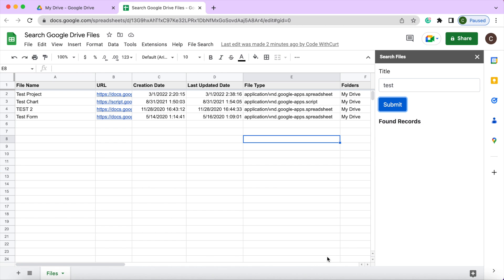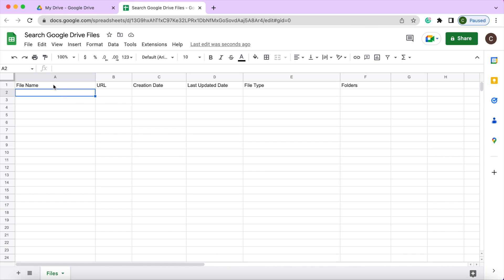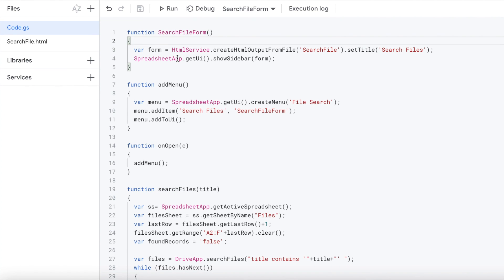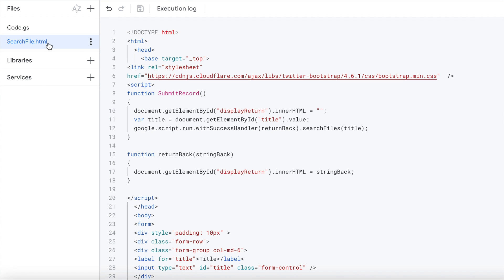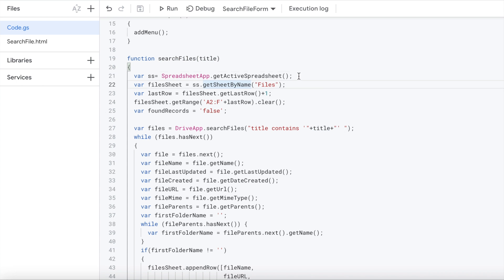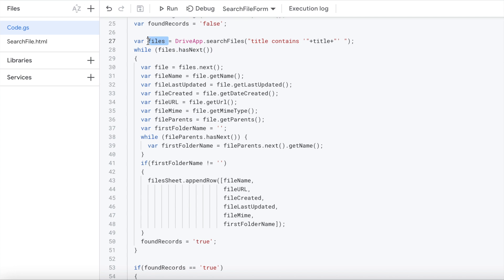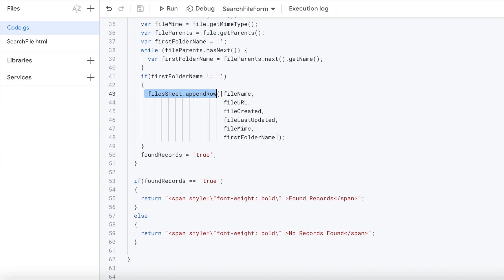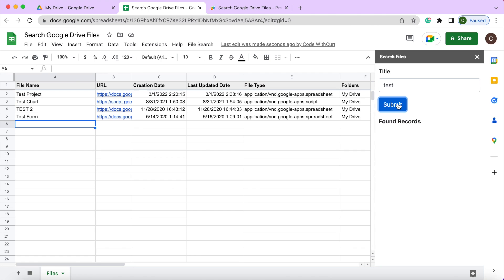Search Google Drive on Google Sheets using Apps Script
In this Video, I demonstrate how to search Google Drive on Google Sheets using Apps Script.